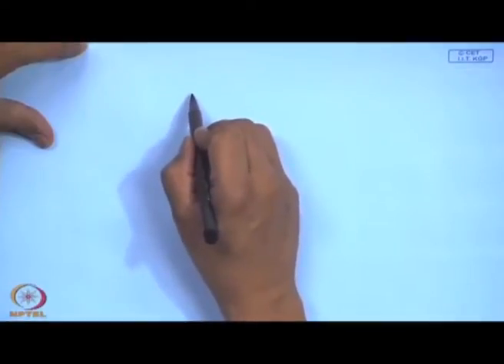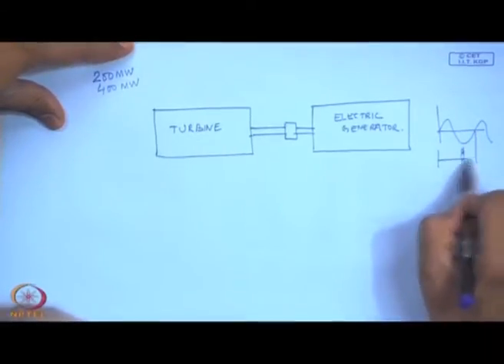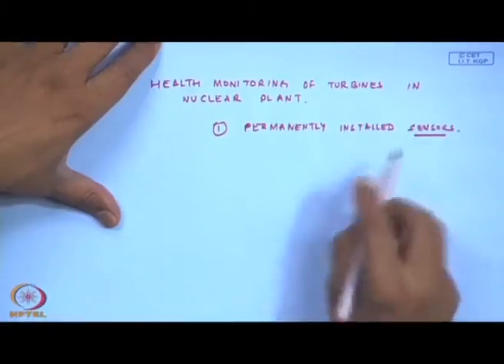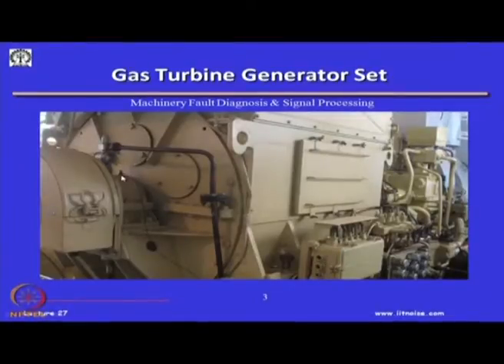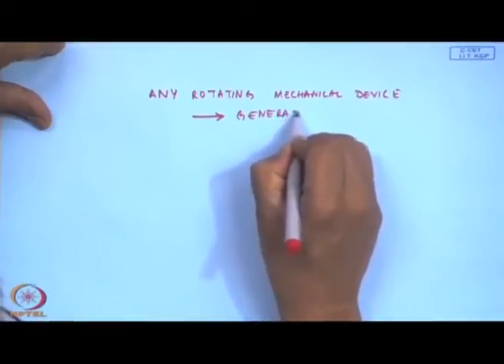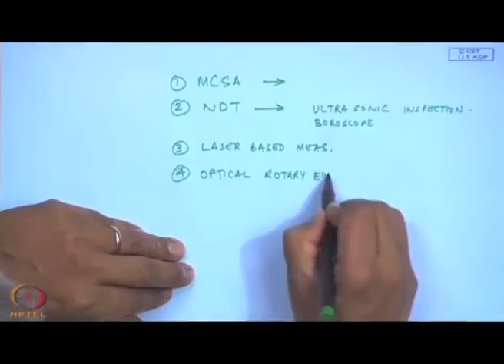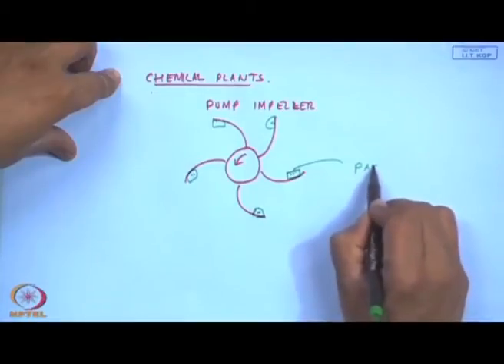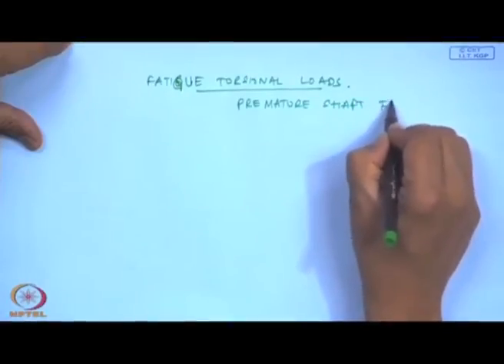Pumps and Turbines